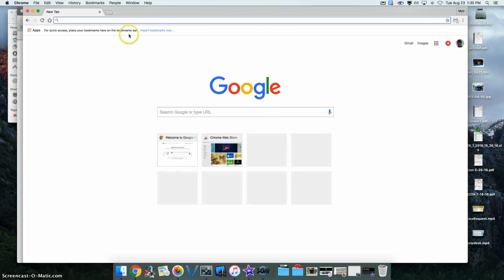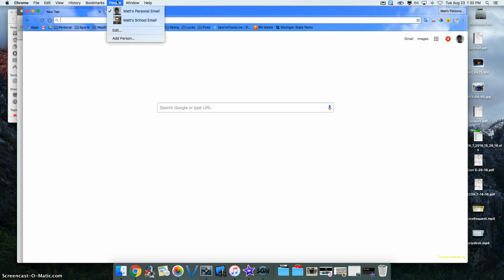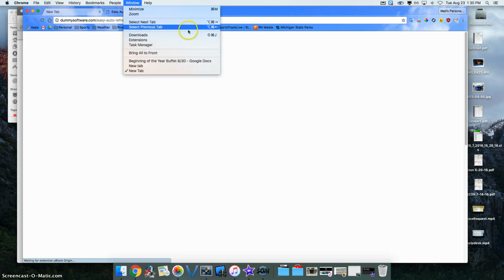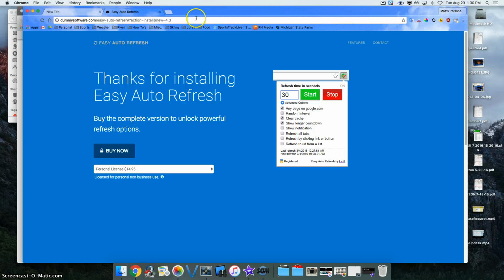Chrome Browser - Add Person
Use this step to add an addional gmail account to your chrome browser.  This is best practice, and will keep your gmail accounts completely separate, and avoid any issues.